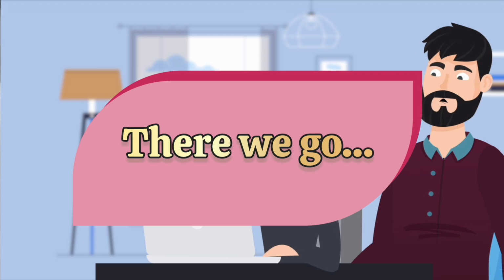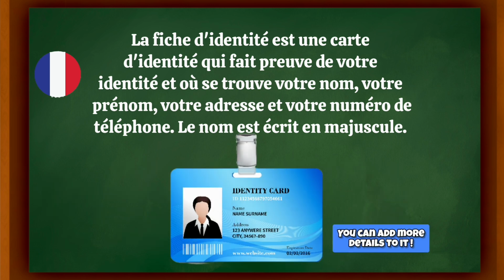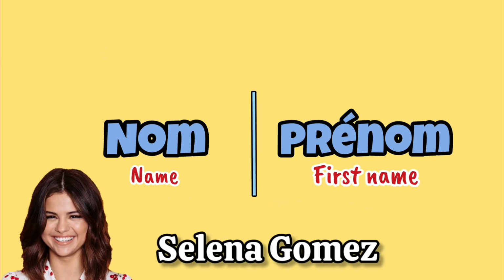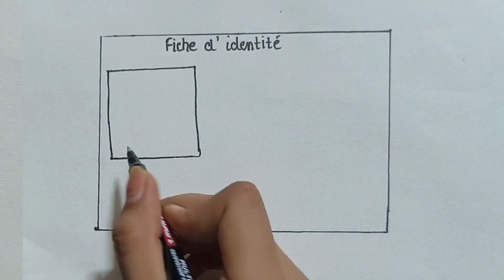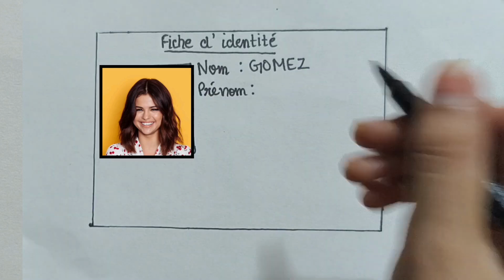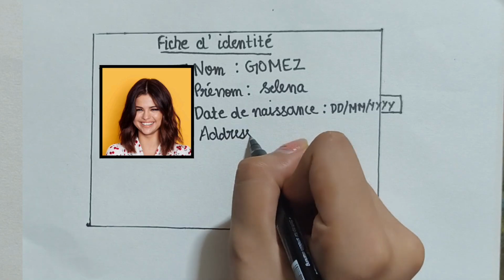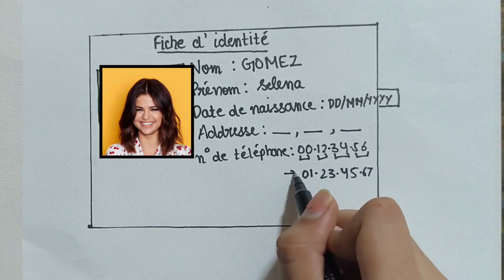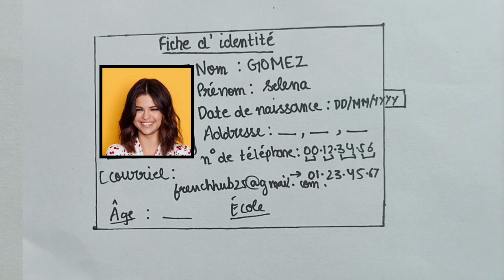How to Make Carte/Fiche d’identité in French🇫🇷? For All Grades (Easy explanation & Format🪧)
In this video, learn how to make a Carte d'identité (Identity Card) in French! Perfect for all classes and boards, this activity helps students introduce themselves in French while learning key vocabulary.
🎓 Ideal for CBSE, ICSE, state boards & beginners!